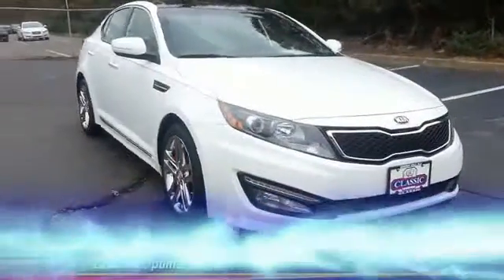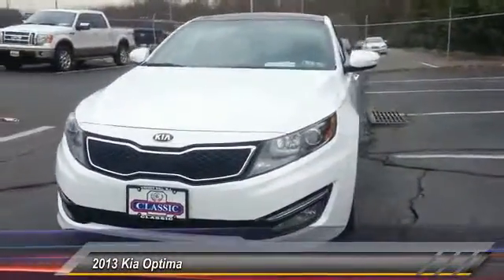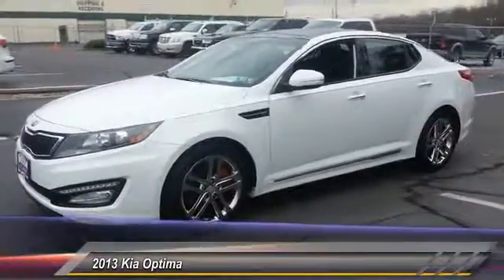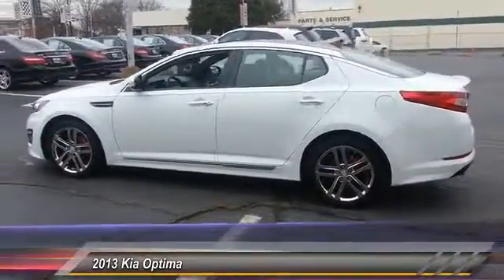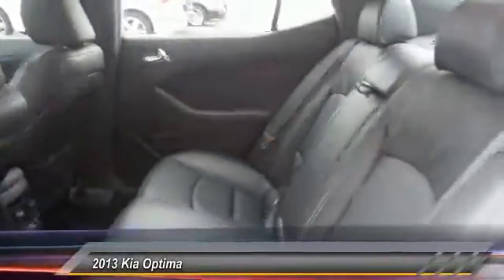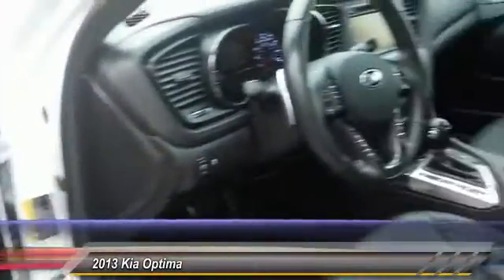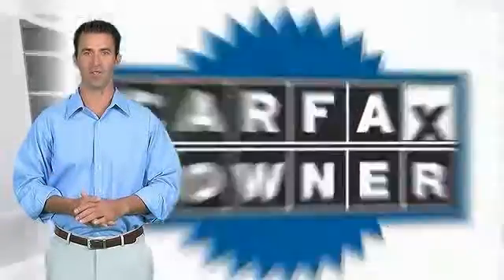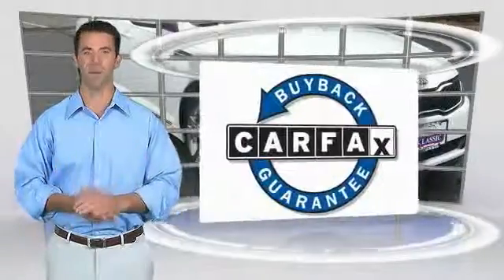2013 Kia Optima Cherry Hill New Jersey P67614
2013 Kia Optima

Power To Surprise! What a wonderful deal! How alluring is this superb-looking 2013 Kia Optima? What a perfect match! This terrific Kia Optima is available at the just right price for the just right person - You!Are you ready for your test drive? All of our vehicles are ready for Immediate Delivery!